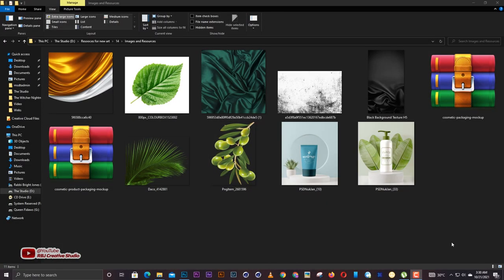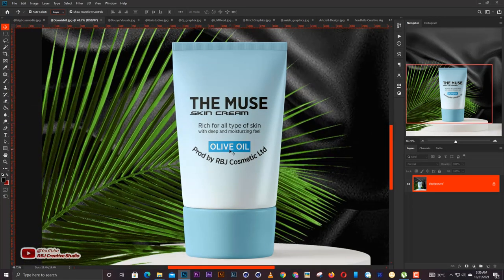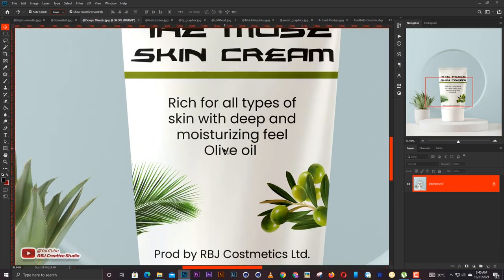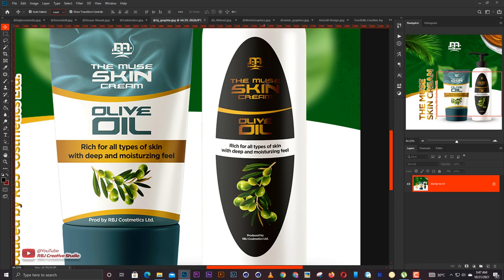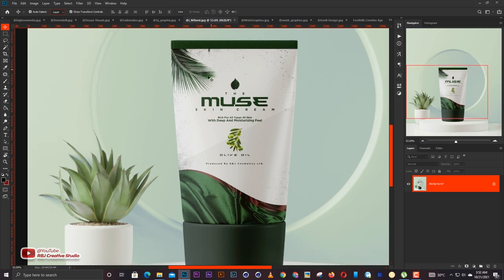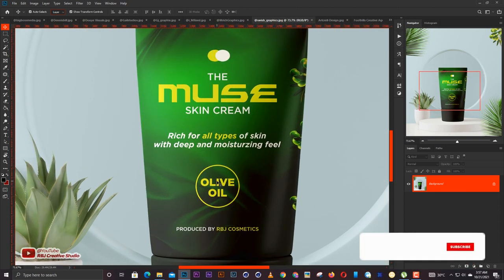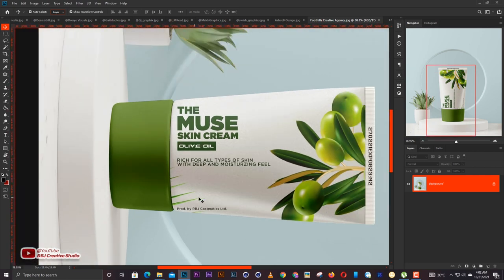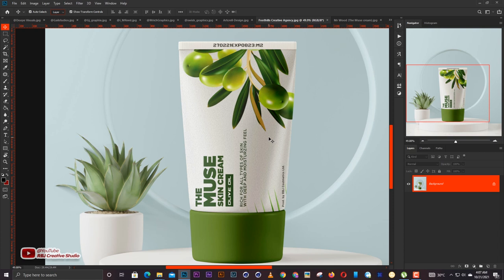Graphic Design Contest Ep 8 Submissions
What's good guys. I present to you the episode 8 submissions of the Graphic Design Contest.  Check it out and vote the best design by commenting the name of the one you want to win in the comment section.